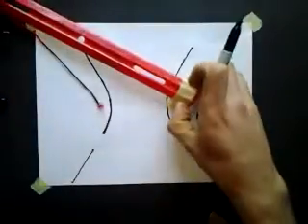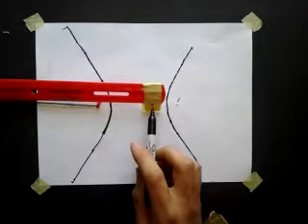Drawing a Hyperbola Using String and Ruler - Uncut Real Time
Hey Guys!  This video will show how to graph a hyperbola using string and ruler by taping one end of the string to an end of the ruler and ting the other to a finishing nail.  On the other end of the ruler a piece of tap is use to pivot on the second finishing nail focus point.  The set up works of the fact that the difference between the length from one focus to the hyperbola and the distance from the second to the hyperbola is always constant.  Hope this video helped you better understand how the graphs of parabolas work.  :-)

The contents of this video contains my personal preferences and opinions.  Use at Your Own Risk!